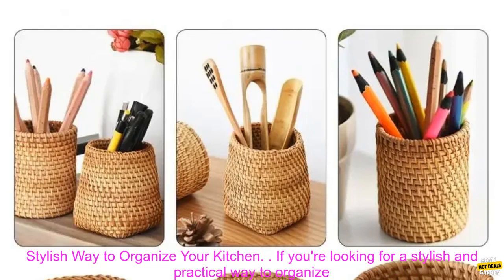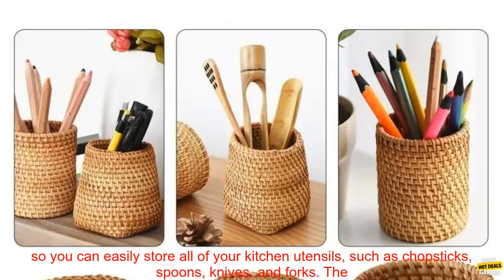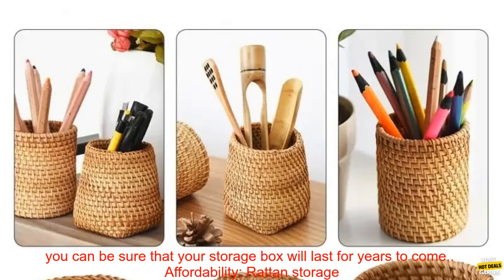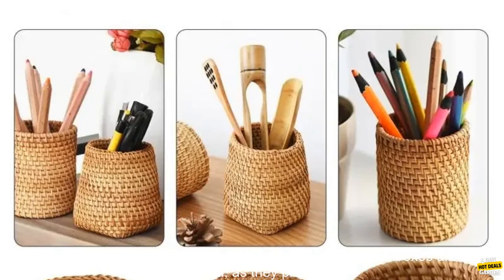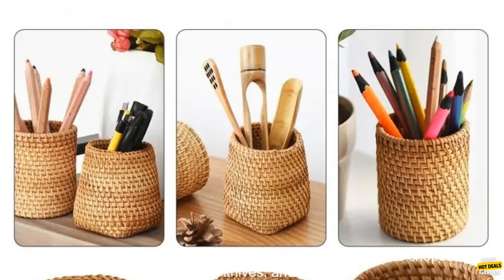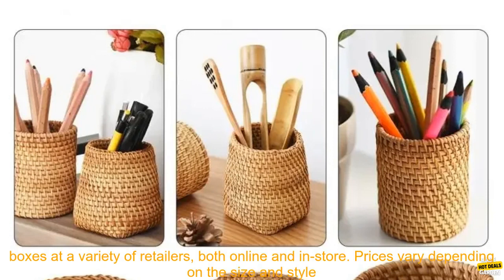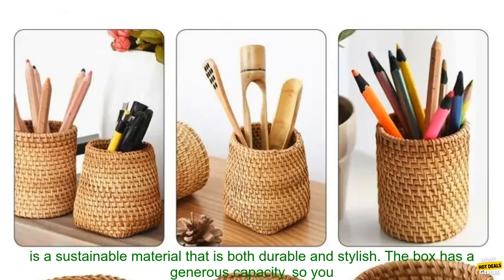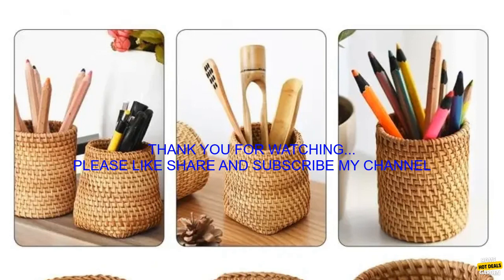1005005006075768 Handmade Rattan Storage Box Baskets Organizer Manual Rattan Chopsticks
High Quality, Competitive Price - Don't Miss Out!
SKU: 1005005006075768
Handmade Rattan Storage Box Baskets Organizer Manual Rattan Chopsticks Spoon Dinner Knive Forks Tableware Holder Storage Box
**Handmade Rattan Storage Box: A Practical and Stylish Way to Organize Your Kitchen**

If you're looking for a stylish and practical way to organize your kitchen, look no further than the handmade rattan storage box. This beautiful basket is made from natural rattan, which is a sustainable material that is both durable and stylish. The box has a generous capacity, so you can easily store all of your kitchen utensils, such as chopsticks, spoons, knives, and forks. The rattan storage box is also a great way to add a touch of natural beauty to your kitchen.

**Benefits of Using a Rattan Storage Box**

* **Durability:** Rattan is a very durable material, so you can be sure that your storage box will last for years to come.
* **Affordability:** Rattan storage boxes are very affordable, making them a great option for those on a budget.
* **Style:** Rattan is a natural material that has a beautiful, rustic appearance. This makes it a great choice for adding a touch of style to your kitchen.
* **Functionality:** Rattan storage boxes are very functional, as they provide a convenient way to store all of your kitchen utensils.

**How to Use a Rattan Storage Box**

To use a rattan storage box, simply place it in a convenient location in your kitchen. You can then use the box to store all of your kitchen utensils, such as chopsticks, spoons, knives, and forks. The rattan storage box is also a great place to store other kitchen items, such as dish towels, potholders, and measuring cups.

**Where to Buy a Rattan Storage Box**

You can find rattan storage boxes at a variety of retailers, both online and in-store. Prices vary depending on the size and style of the box.

**Conclusion**

If you're looking for a stylish and practical way to organize your kitchen, a rattan storage box is a great option. This beautiful basket is made from natural rattan, which is a sustainable material that is both durable and stylish. The box has a generous capacity, so you can easily store all of your kitchen utensils. The rattan storage box is also a great way to add a touch of natural beauty to your kitchen.
, baskets, chopsticks, dinner, fork, handmade, organizer, rattan, tableware